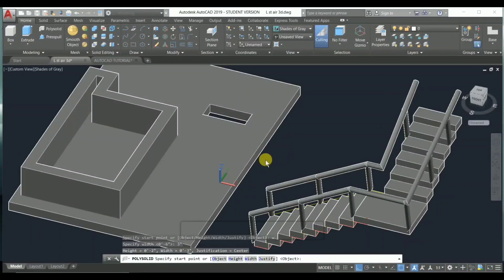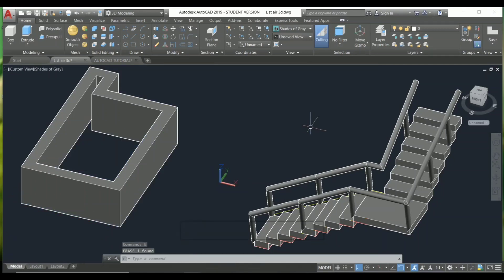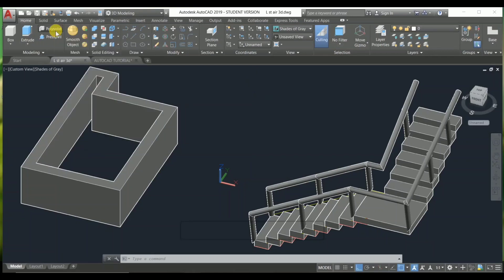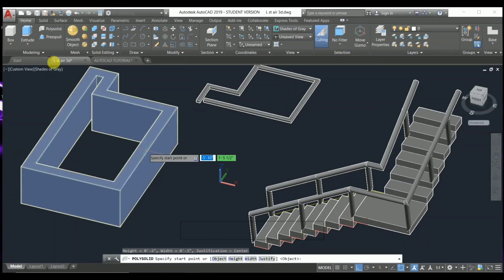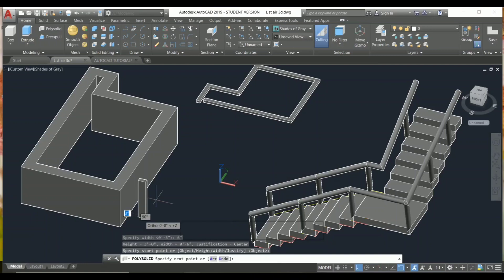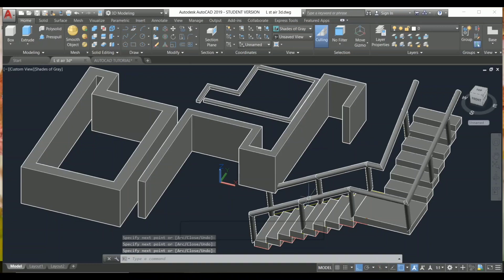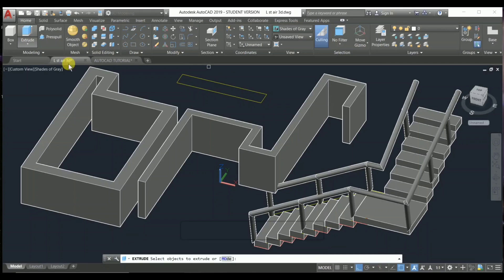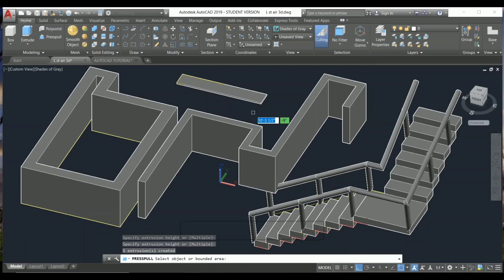how to create 3d wall in autocad | autocad 3d modelling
✍️ABOUT VIDEO
In this video we are going to learn about how to create 3d wall just using only one command.

✍️our queries
1 how to create 3d wall in autocad
2 3d wall in autocad
3 autocad 3d modelling
4 how to make 3d wall in autocad
5 how to draw 3d wall in autocad
6 wall in autocad
7 draw wall in autocad
8 wall making in autocad
9 wall section in autocad
10 extrude autocad
11 polysolid command in autocad

📝Add me on Snapchat! Username: errakeshadhikar